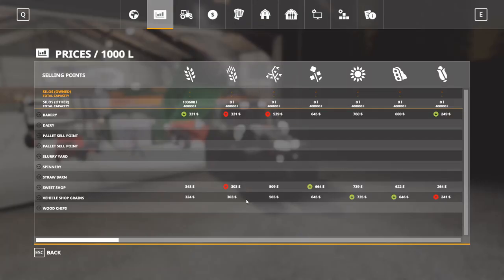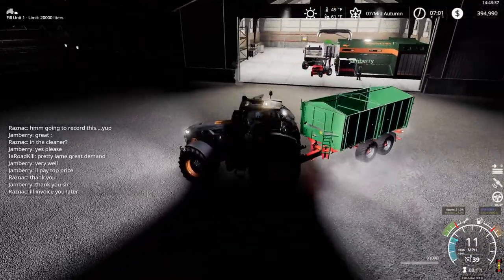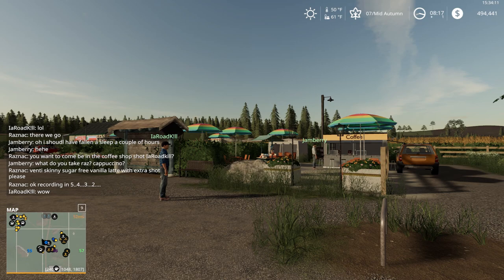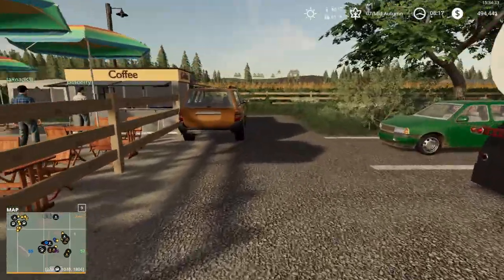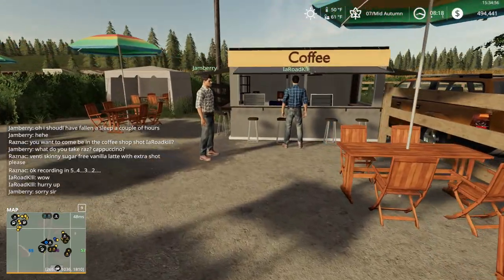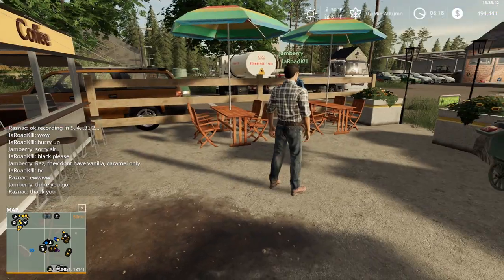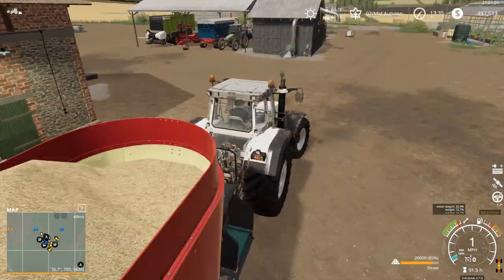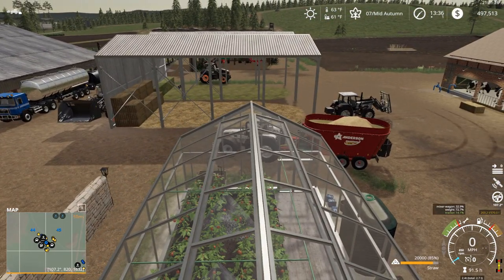Farming Simulator 19 | No Mans Land #51 | Coffee And Corn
Welcome back to the channel and to another episode of our multiplayer let's play on the map No Mans Land by Alien Jim. A new coffee shop has come to town and couple of the guys and myself head down for a cup. After that way take to the fields and finally get the corn chopped.